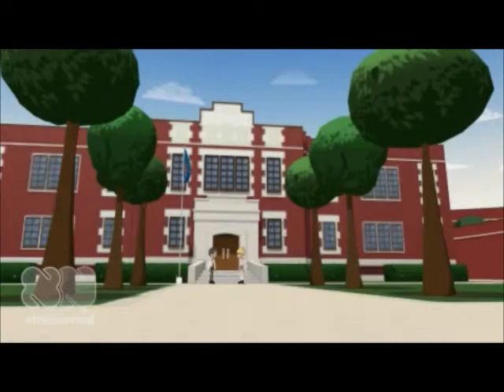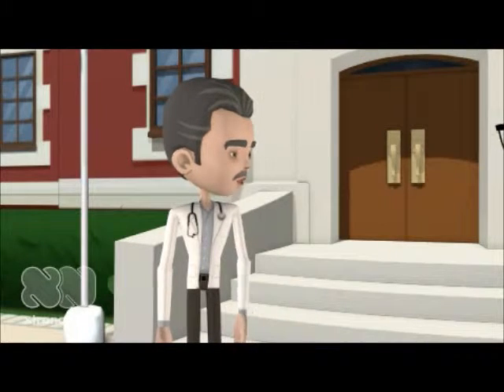Biology Video - Photosynthesis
The analysis and conclusion to a Photosynthesis Video.